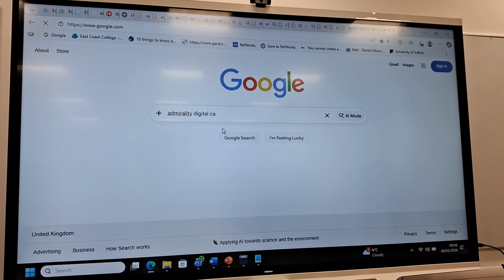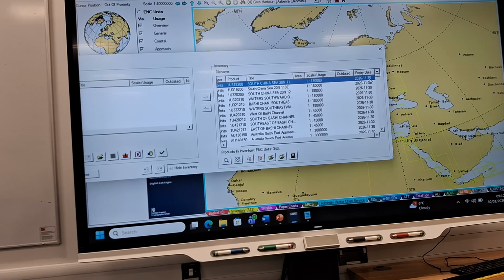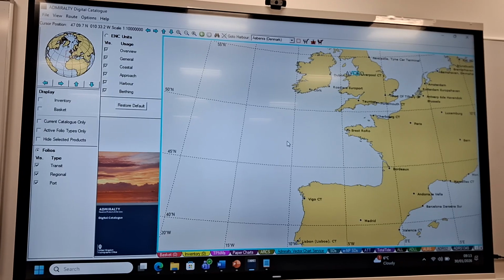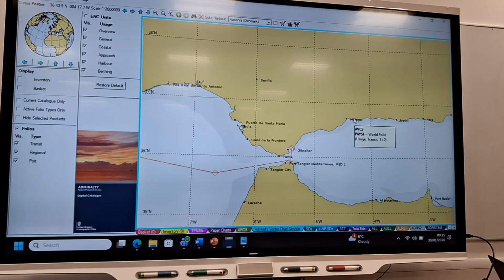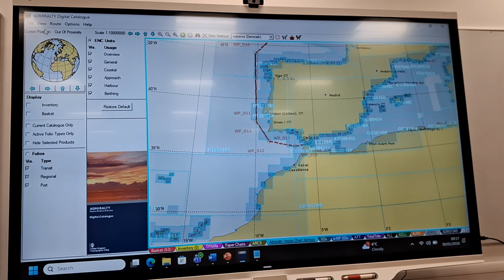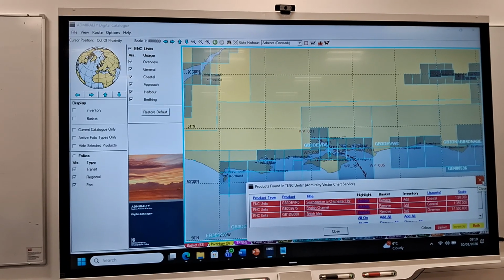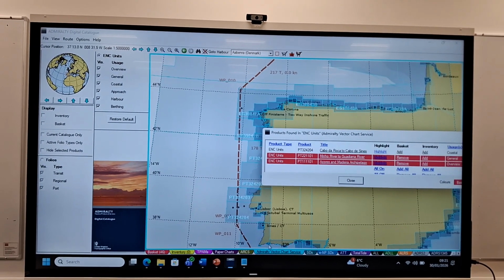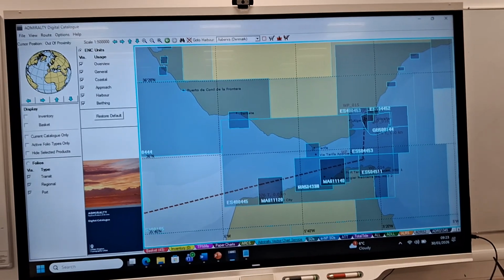Kongsberg ECDIS how to order Admiralty digital charts ENC fm digital catalogue